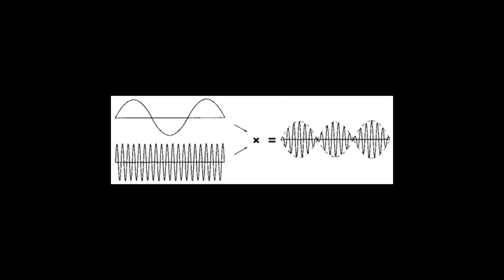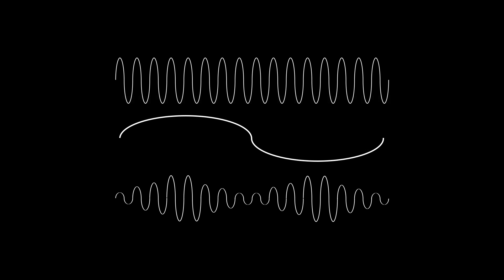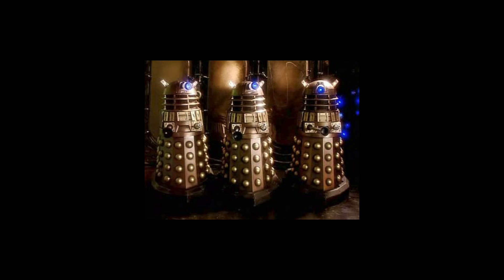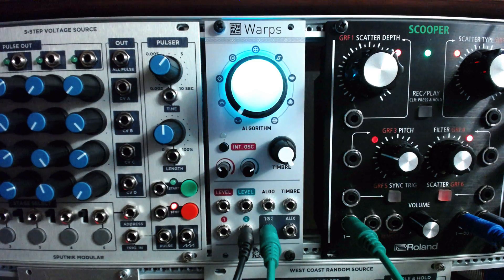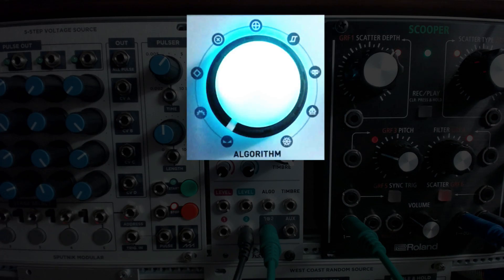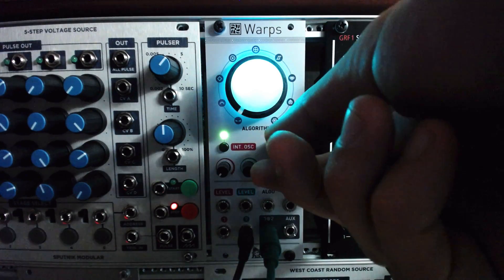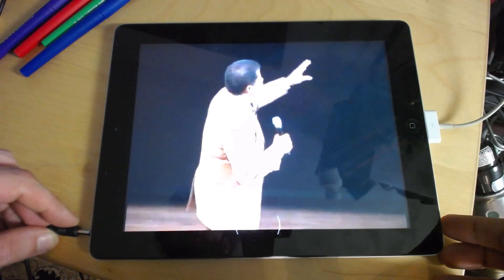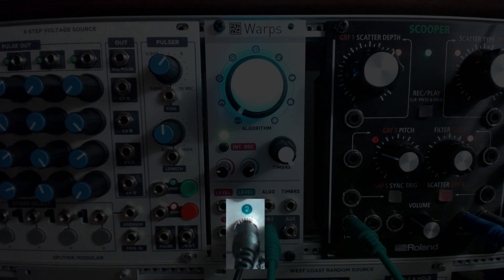Star Wars Voice FX With Warps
In honor of the new Star Wars, we're looking back at some classic sounds, sending Dr. Neil DeGrasse Tyson through the Eurorack ring modulator in Mutable Instruments Warps to get a radio effect.